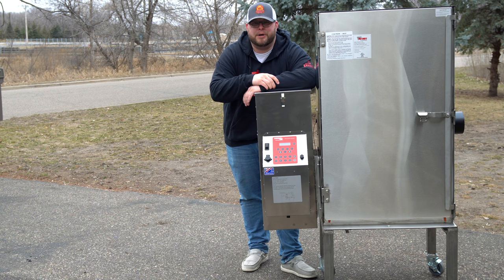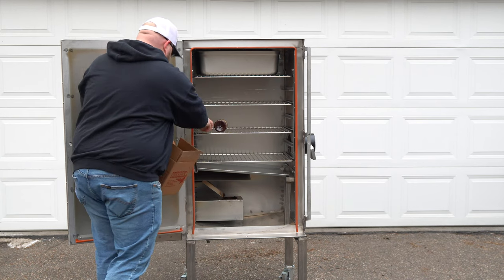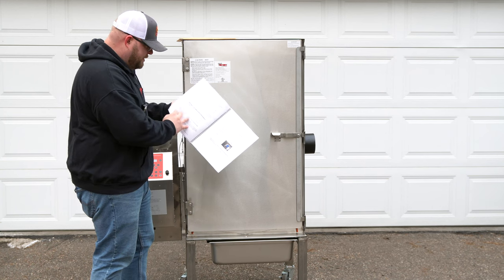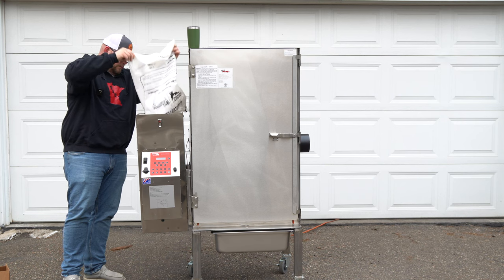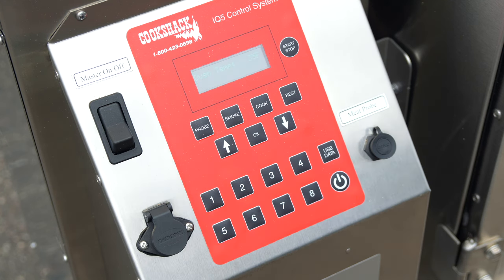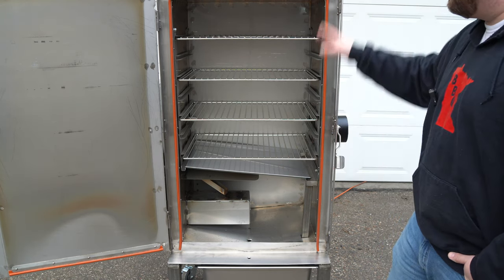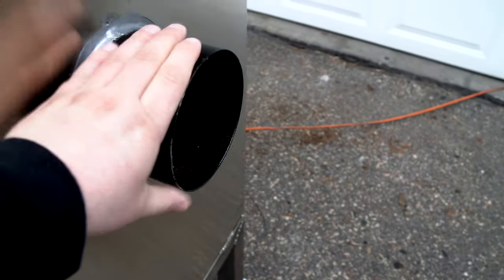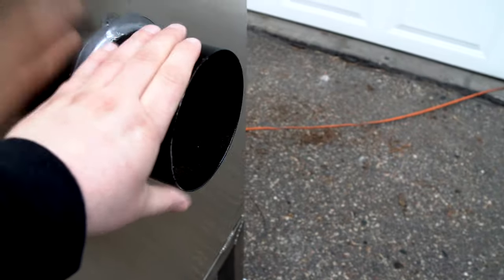Why the Cookshack 'Fast Eddy' Smoker is a Game Changer | Ash Kickin' BBQ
In this video, I present an exciting journey as I explore the Cookshack "Fast Eddy" smoker through its first burn and detailed walkthrough. I will also showcase the incredible features and functionality of this remarkable smoker. Come discover why the Cookshack 'Fast Eddy' Smoker is a game changer in the world of barbecue. In this video, we'll take a closer look at the features of the Cookshack FEC100 pellet smoker and why it's a top choice for BBQ enthusiasts.

-If you're in the market for a new pellet smoker, you won't want to miss this review. From its efficient design to the incredible flavor it produces, the Fast Eddy Cookshack smoker is a must-have for any BBQ lover. Join us as we explore what makes this smoker a game changer. From the exceptional heat distribution and consistent smoke production, the Cookshack ensures that your meals are cooked to perfection every time.

-Discover the variety of cooking techniques and possibilities enabled by the Cookshack smoker. Whether you're into slow-smoked brisket, mouthwatering ribs, or delectable pulled pork, this smoker has got you covered. Achieve that authentic wood-fired flavor without the hassle, and take your barbecue skills to new heights.

-Find out why the Cookshack smoker is a must-have for both seasoned pitmasters and beginners alike.

-If you're passionate about barbecue and love mastering the art of smoking, this video is a goldmine of information and inspiration. I'm confident that by the end of this video, you'll be convinced that the Cookshack smoker is your ultimate grilling companion.

-So, sit back, relax, and let me guide you through the world of smoking with the Cookshack smoker. Trust me when I say that your taste buds will thank you.

-Livia's Seasoning

-16 mesh black pepper